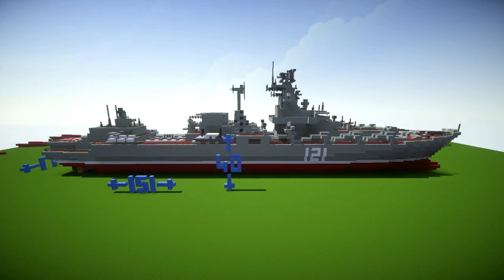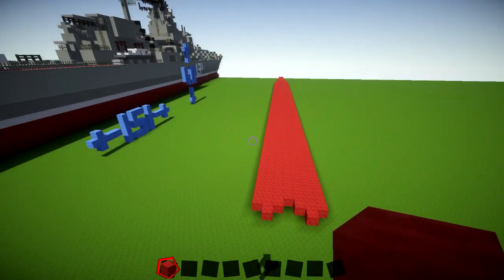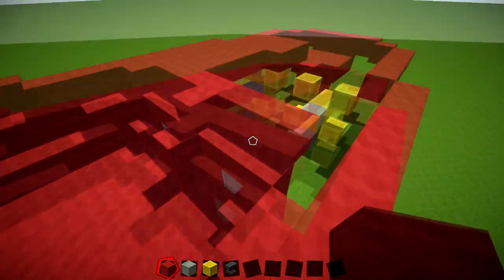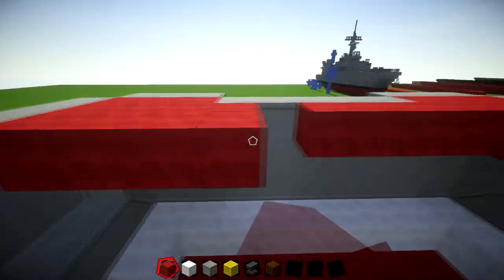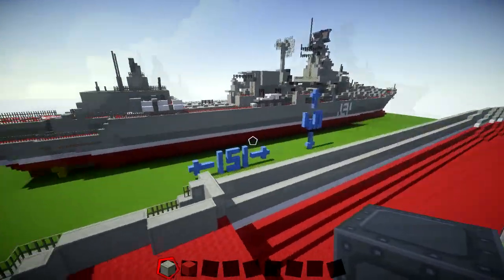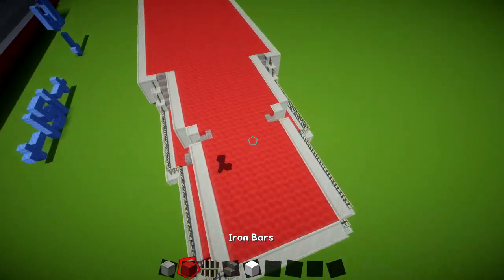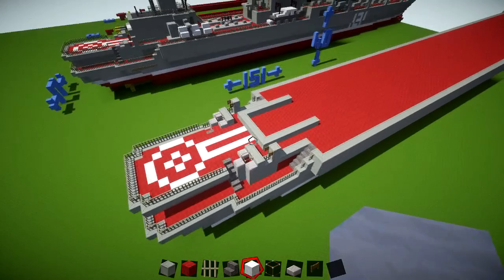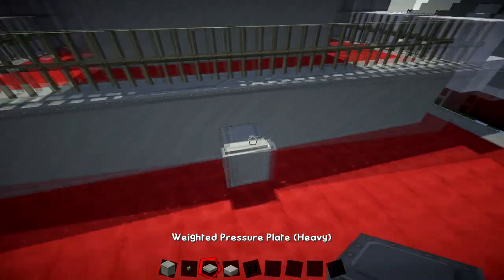Minecraft: Cruiser Tutorial (Slava-Class)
Make sure you enjoy yourself with this build and even build it with friends as it is a big one. I have tried to split it up as clearly as possible and you shouldn't get stuck on it too much, but if you do make sure you leave a comment and I will help you as much as possible.

Battle of Kings by Machinimasound.com